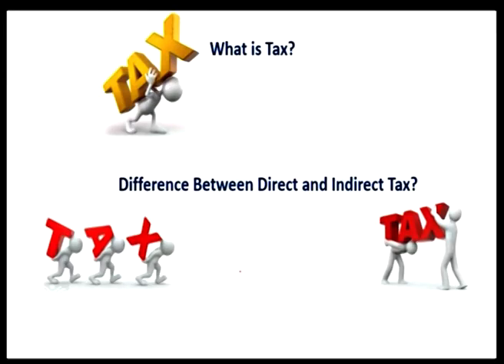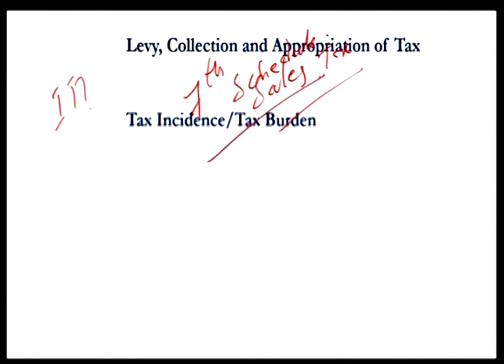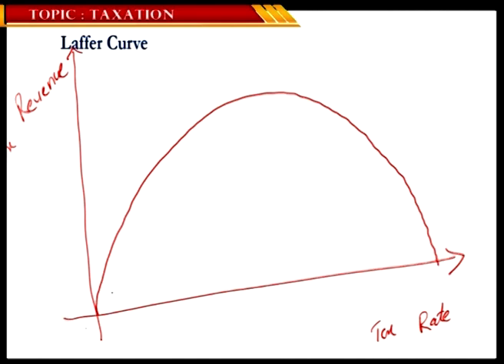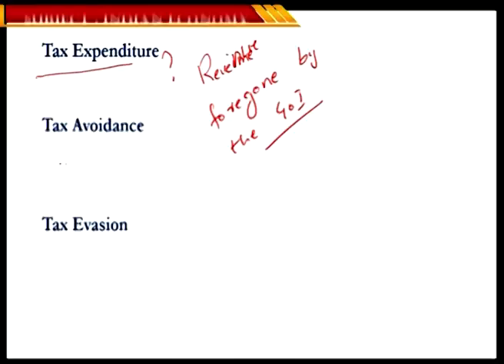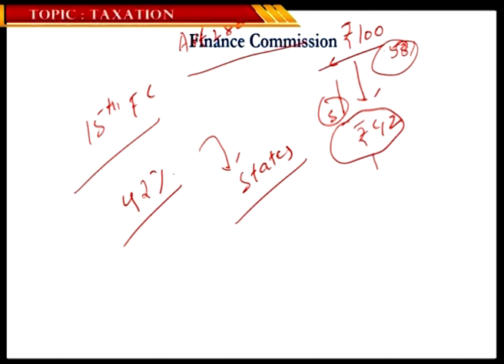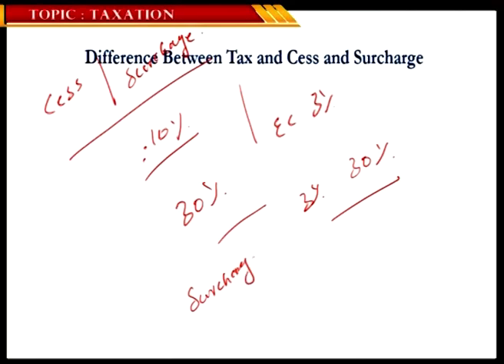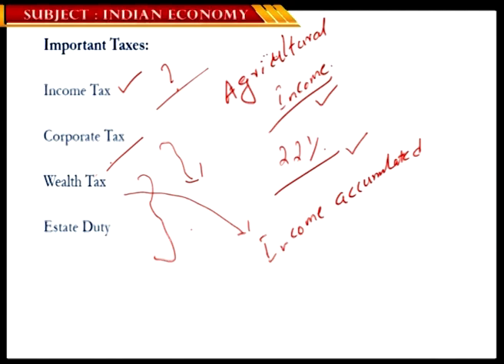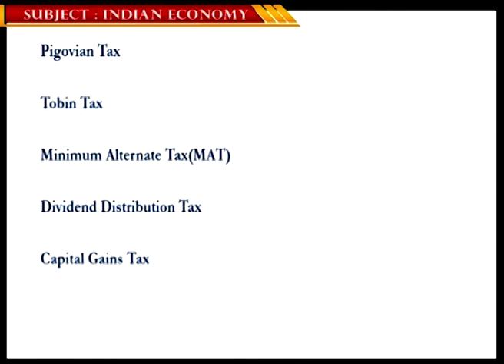INDIAN ECONOMY (EM) - TAXATION (PART-1) || TSPSC GROUP-1 MAINS || T-SAT || 16.04.2023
INDIAN ECONOMY (EM)
TAXATION (PART-1)
TSPSC GROUP-1 MAINS
T-SAT
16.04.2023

T-SAT Network Digital Classes are Now Available on Following Platforms:

👉Install T-SAT App:
1. For Android Users: Play Store
2. For Apple Users: AppStore